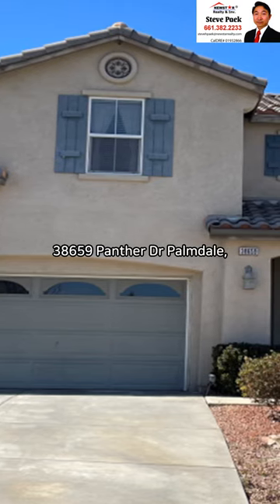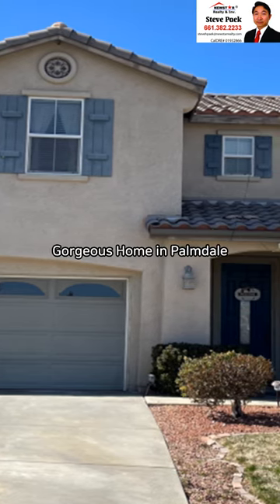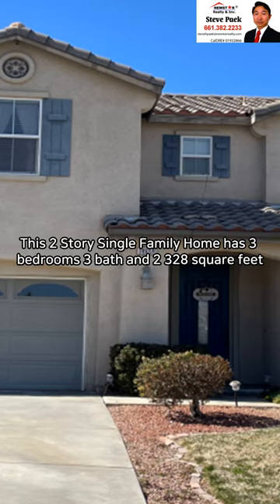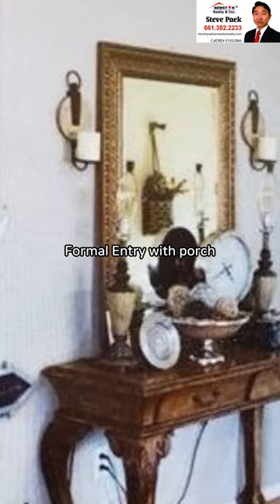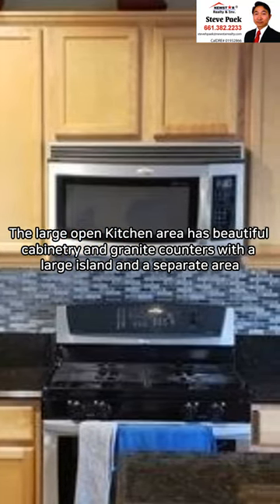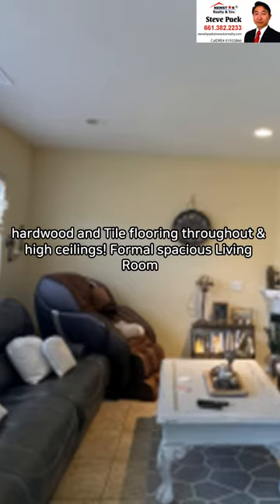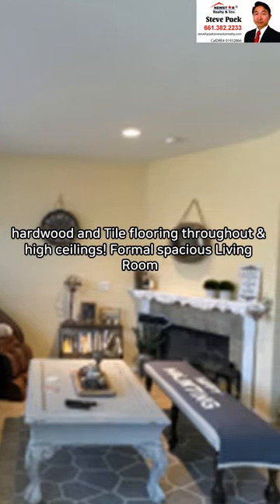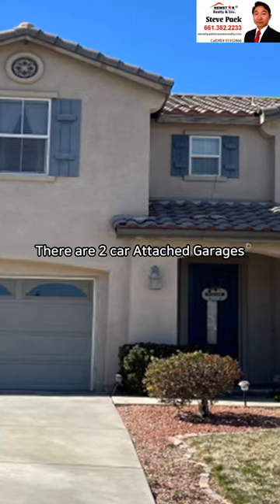38659 Panther Dr Palmdale 93551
38659 Panther Dr. Palmdale, 93551
Offered at  $576,000
Gorgeous Home  in  Palmdale
This 2 Story Single-Family Home has 3 bedroom 3 bath and approximately 2,328 square feet. Built in 2007. Formal Entry with porch. Large open Kitchen area has beautiful cabinetry and granite counters with a large island and a separate area to sit up the counter area, Open Family room with Fireplace. hardwood and Tile flooring throughout & high ceilings! Formal spacious Living Room. Large Master bedroom with Entry walk, separate tub and shower. There are 2 car Attached Garages. Gorgeous Home!
팜데일 랭캐스터 부동산
Newstar Realty